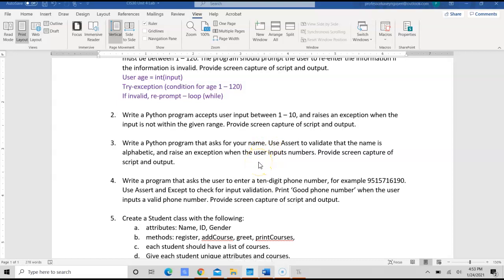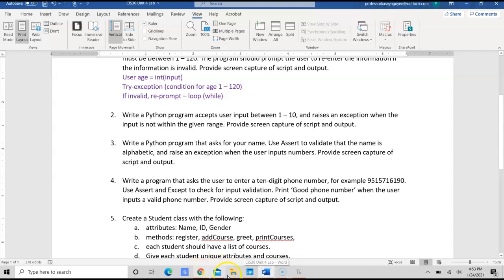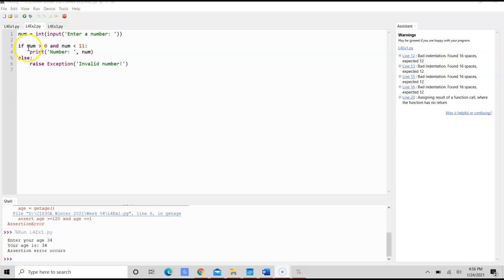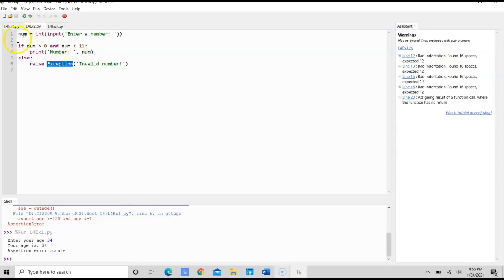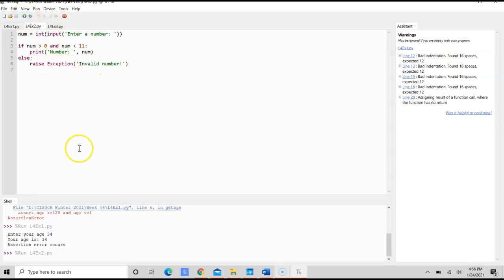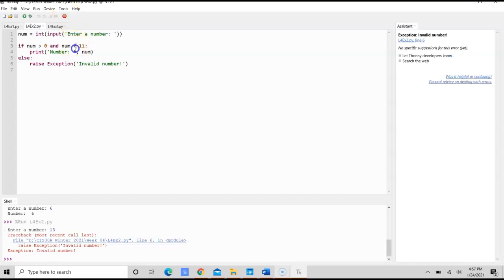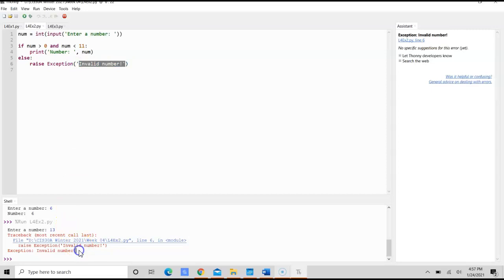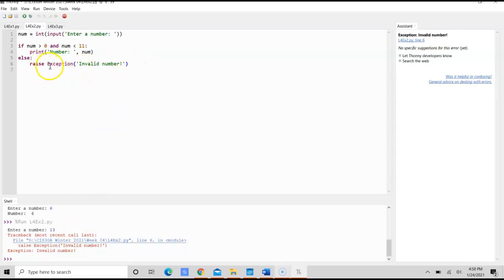CIS30A Lab 4 Ex2: Try, Except and Raise to validate user input within 1 - 10.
Validate user input between 1 - 10 using Try, Except and Raise in Python built-in exception handling.